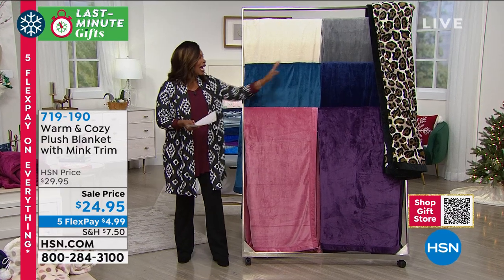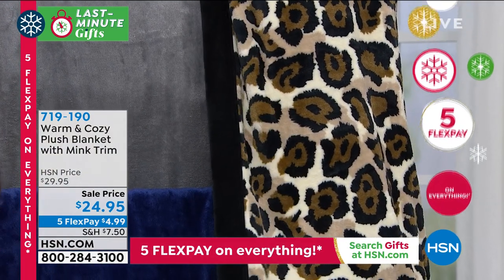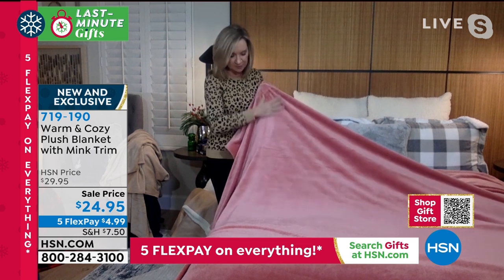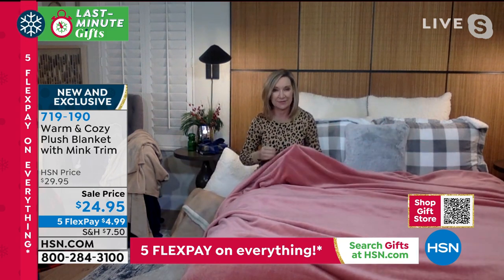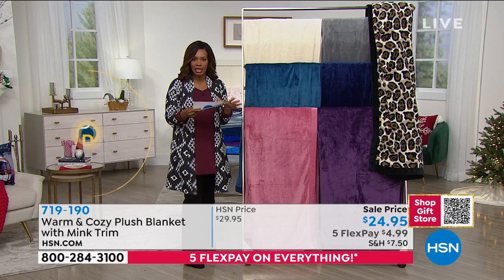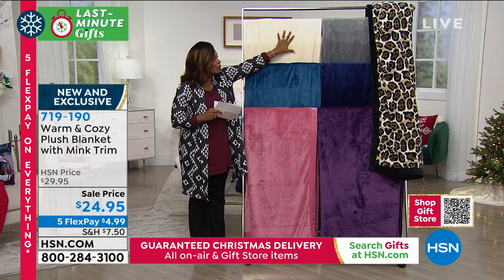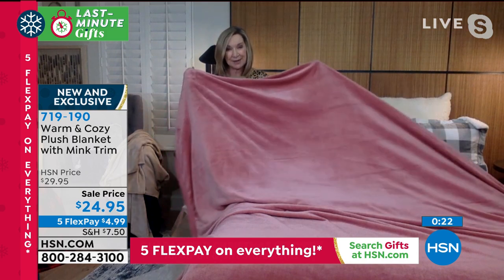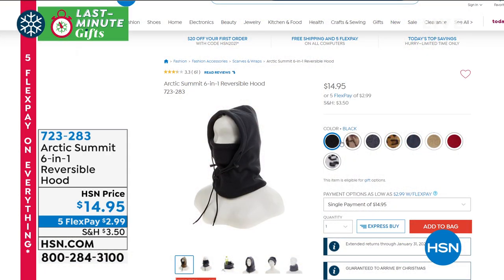Warm Cozy Plush Blanket with Mink Trim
Spread this blanket across your bed or stash it in the living room for movie night  its soft, microfleece fabric is sure to be a hit anywhere in your home. The lightweight plush material keeps you warm without weighing you down, while the coordinating faux mink trim provides a luxe look and texture. Plus, there's plenty of space for cuddles. Go on, get cozy.